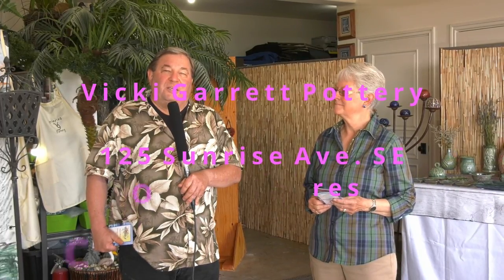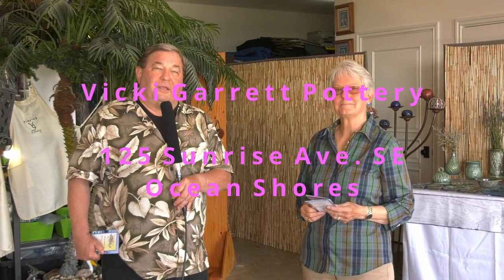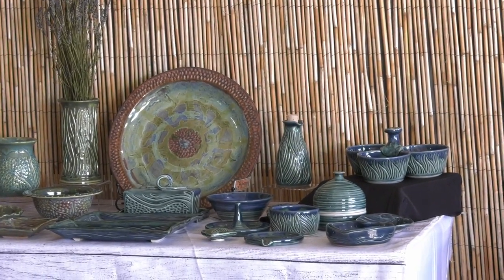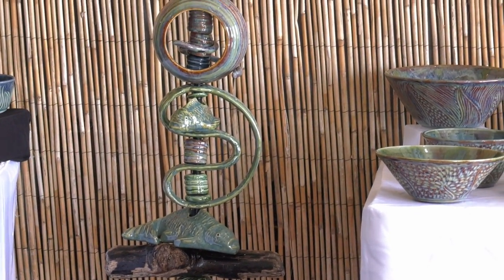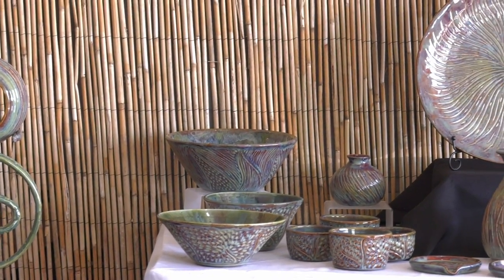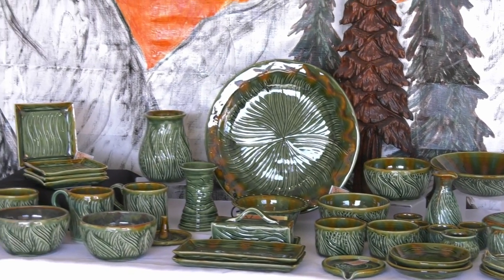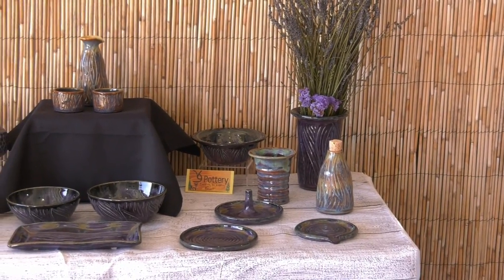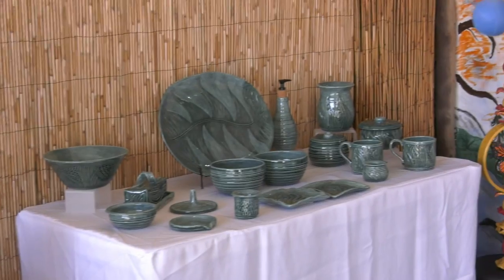Art Splash Studio Tour 2021 Ocean Shores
The Art Splash tour of art studios in and around Ocean Shores will be held this weekend, Aug. 14-15 from 10 am to 5 pm, with nine studios featuring 19 artists. The artworks include fiber art, glass, jewelry, multi-media, photography, pottery, watercolors, oils and acrylics. For details about where the studios are located, look for the signs about town,